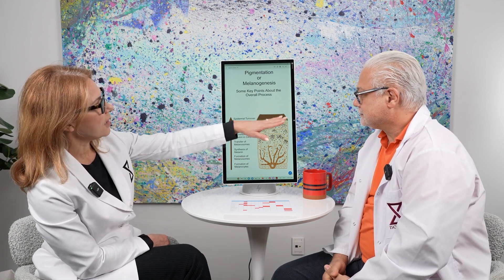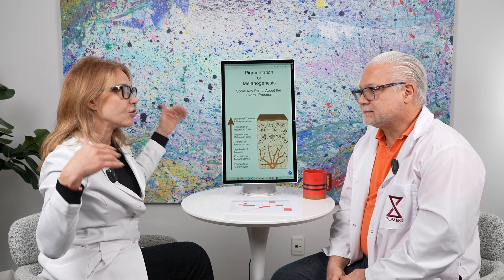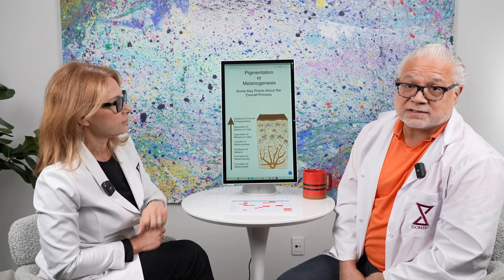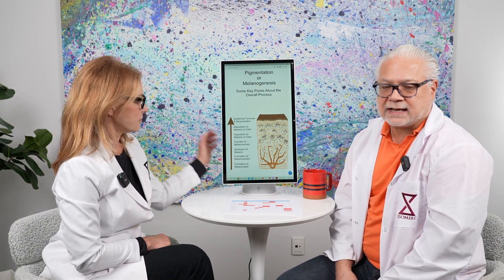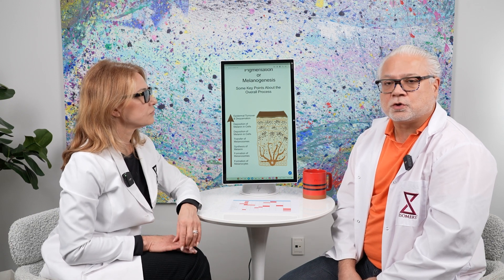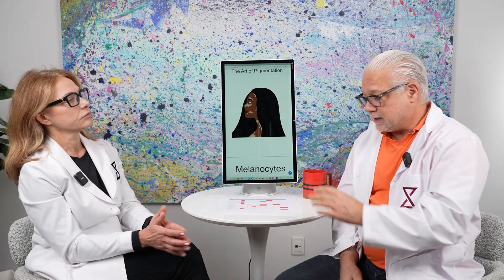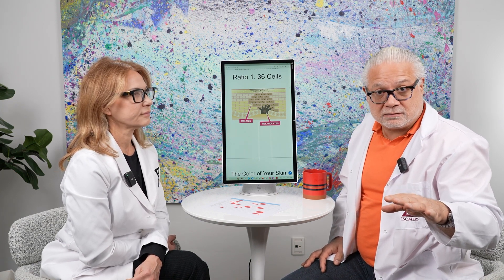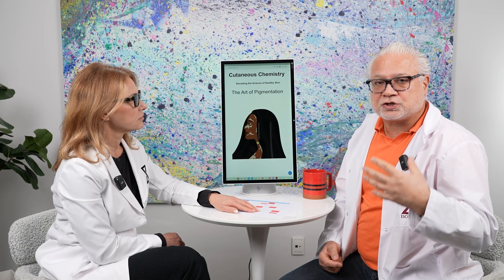How to Treat Hyperpigmentation | Skincare Ingredients for Hyperpigmentation | Art of Pigmentation P3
Isomers' Co-Founders, Manuela and Darius, break down how to treat hyperpigmentation. Discover the must-have skincare ingredients in Part 3 of our series The Art of Pigmentation.

Isomers Skincare's mission is to provide a scientific approach to skincare that is innovative and cutting edge. Using Isomers, we formulate effective skincare solutions that enirch the skin's natural biology to produce clinically proven, long-lasting results.

We’re all about spreading knowledge, breaking down the science and really helping people understand the “how” and the “why” for all their skincare products and routines! Manuela Marcheggianni and Darius Majlessi are our Co-Founders and the voice for helping you understand everything you want to know about your skin!